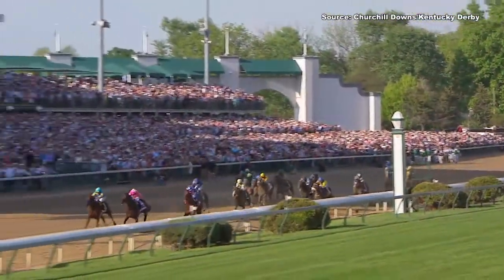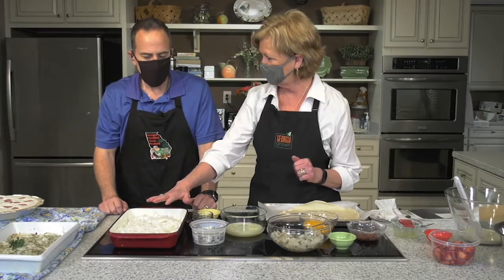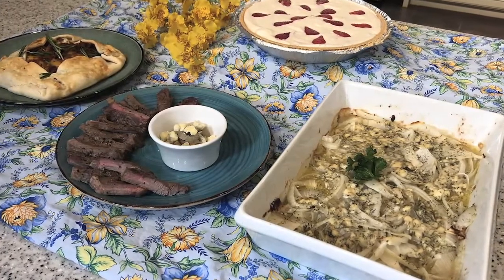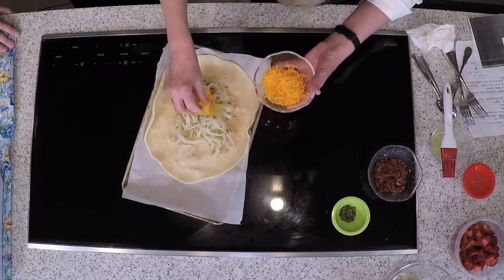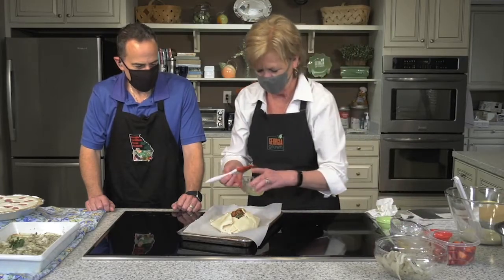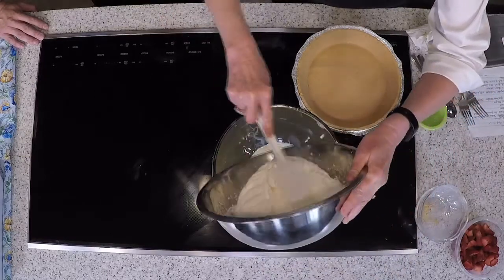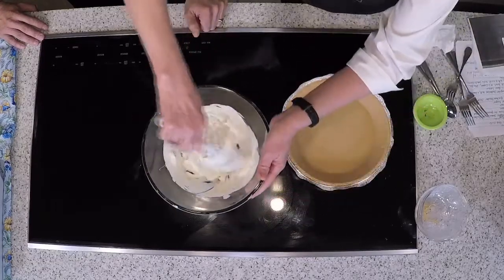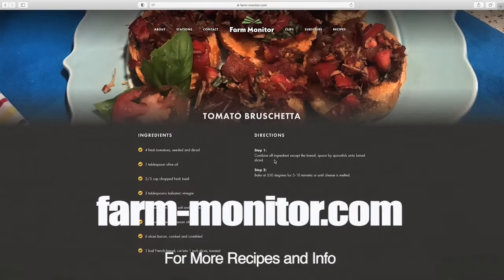Meals from The Field – Vidalia Onions on the Kentucky Derby Menu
This year marks the first time ever that Vidalia Onion’s will be featured on the menu at the Kentucky Derby. To get you ready for the big day, Ray and Marcia Crowley are creating recipes, using Vidalia’s that you can serve at your Derby party or for any occasion.